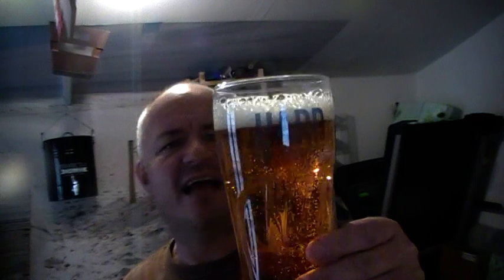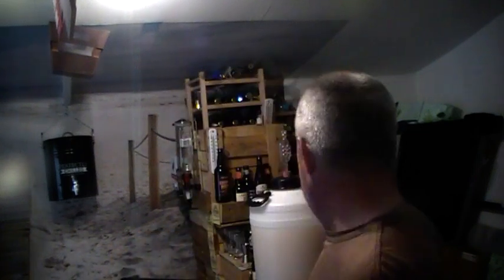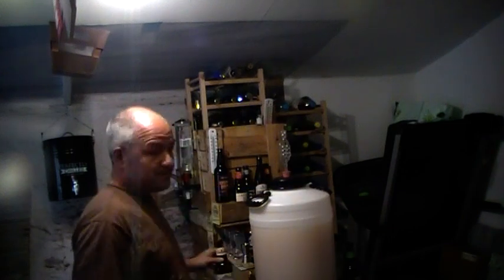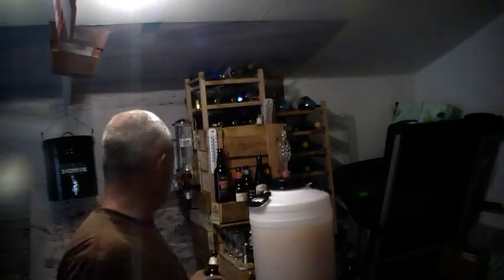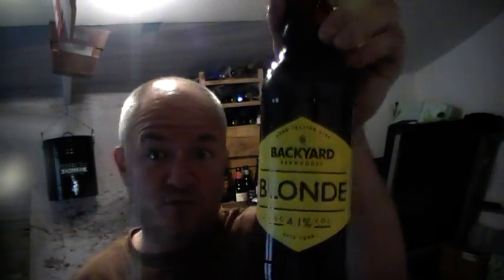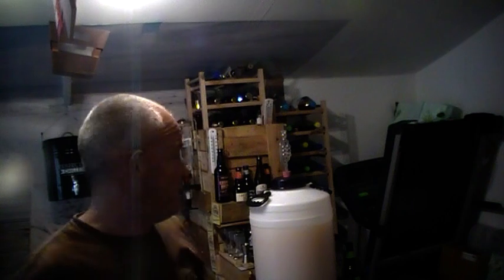Beer - Review #537 - Jennings Cumberland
Heres a Beer brewed by Jennings who are part of Marstons, This is a beer that has been around for years but how does it stack up against the craft beers of today ?